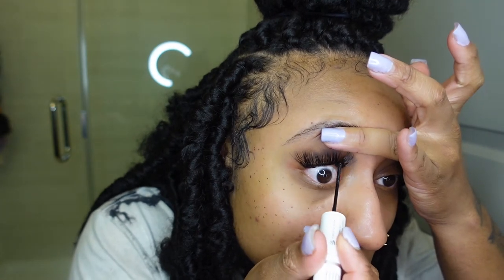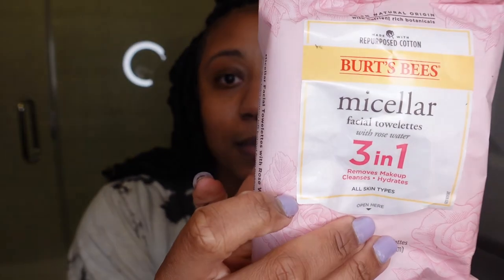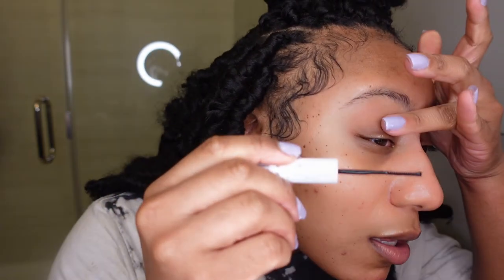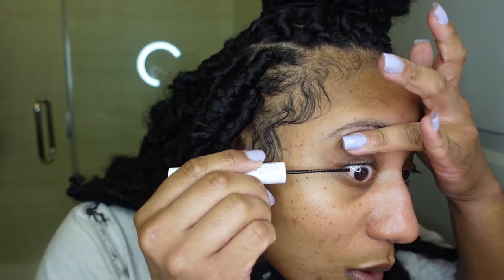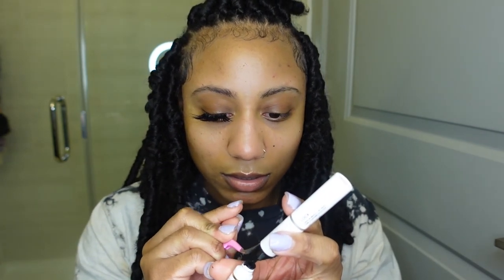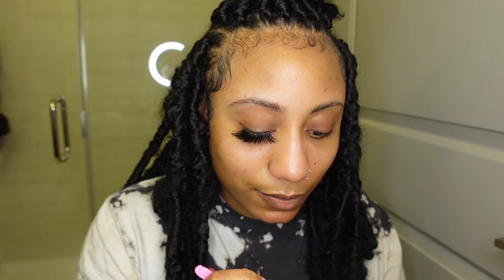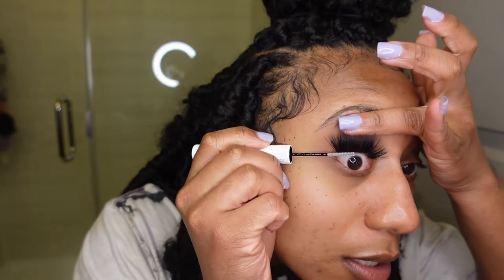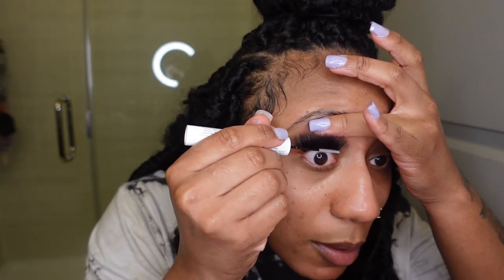DIY Lash Tutorial (At Home) | Lashify Dupe | 2022 Cluster Lashes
Wassup my Rude Gang! Today's video includes a short tutorial of my new favorite Cluster lashes! I love how there are so many Lashify dupes that have changed the lash game. These are no longer your throwback cluster lashes. Easy to do and maintain.